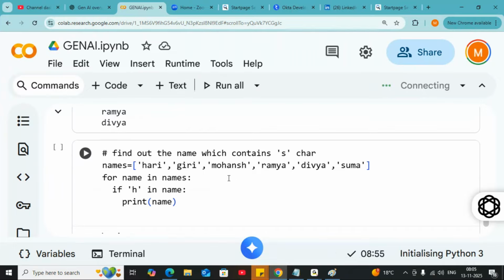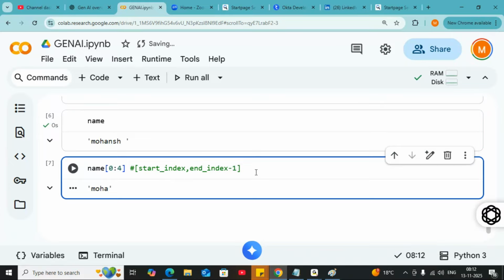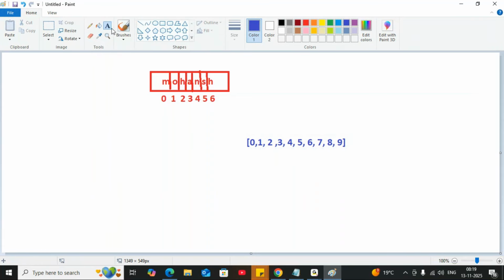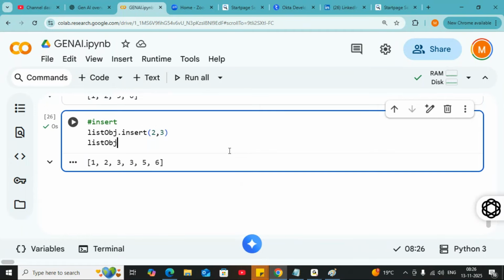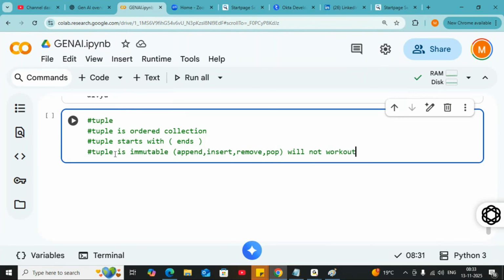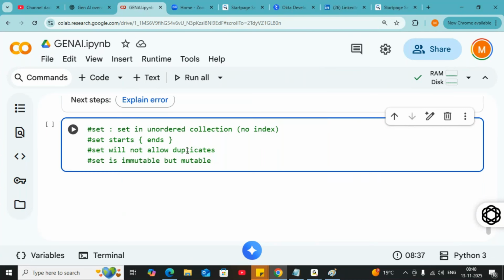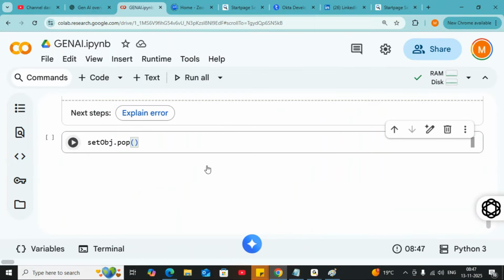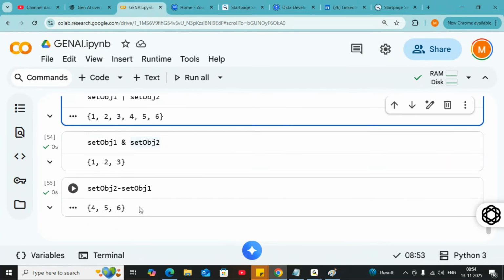Gen AI | Day-4 | Python | FREE | 30 Days | Telugu | Learn online Tutorial | Best Training